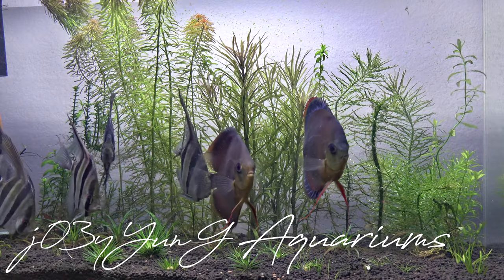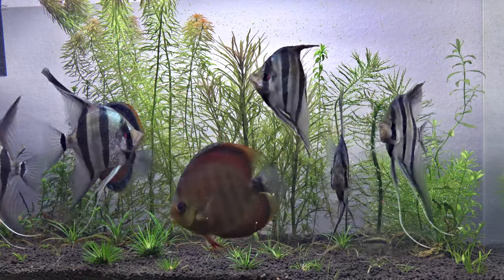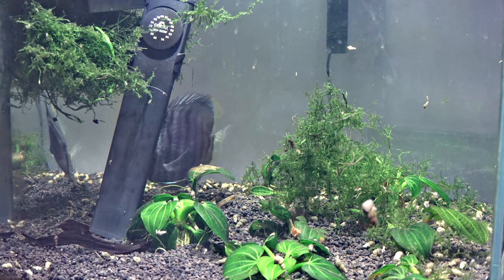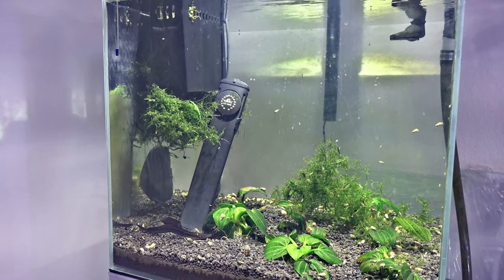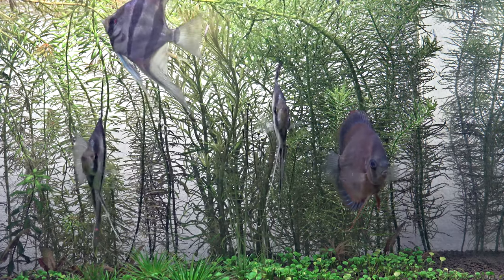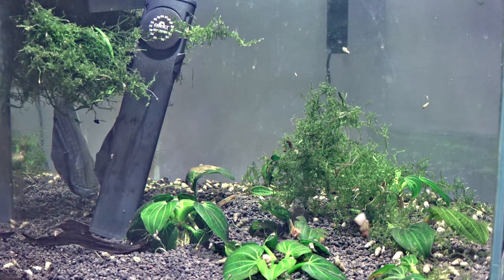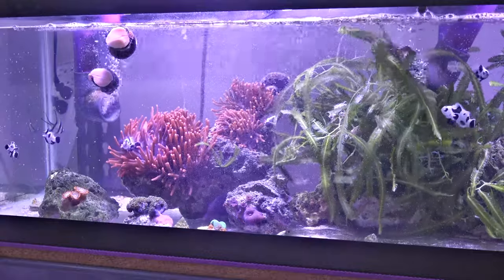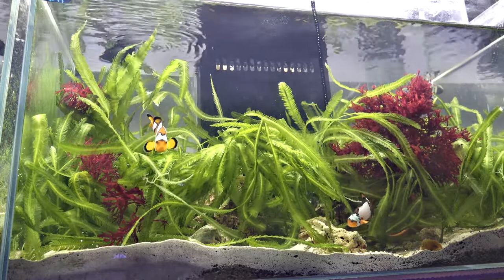Future Plans for this New Heckel Discus 4K